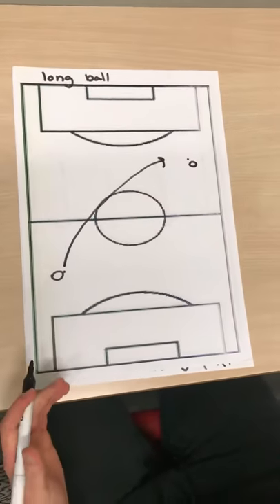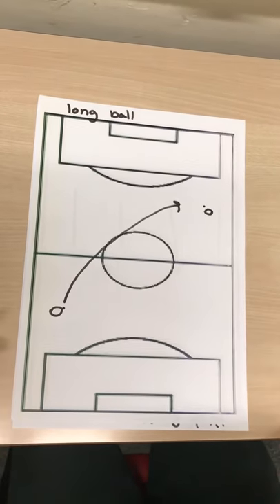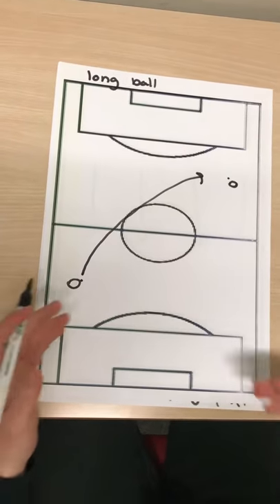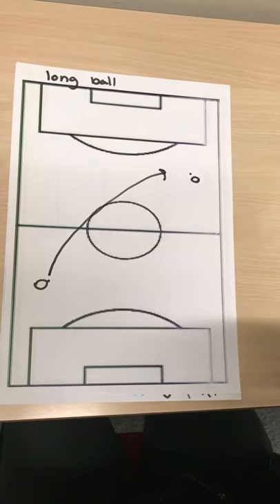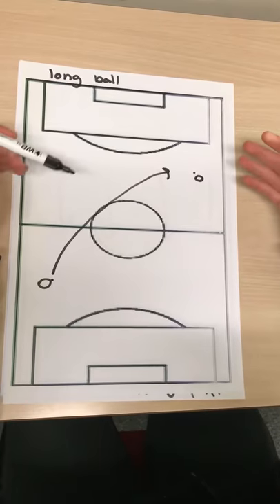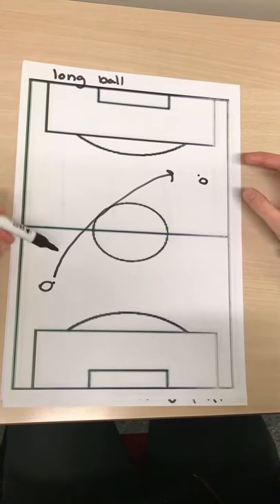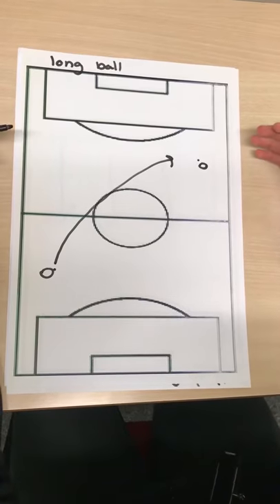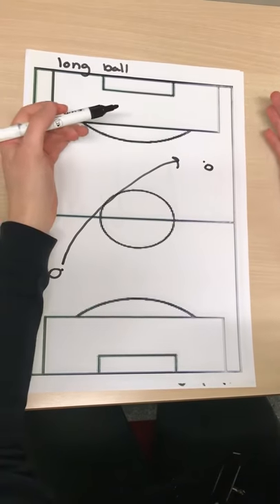Football long ball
The long ball is a tactic which an be used in the game of football. This tactic is effective at advancing the ball down field quickly. However this pass can be risky as it is easy for the defence to intercept it.